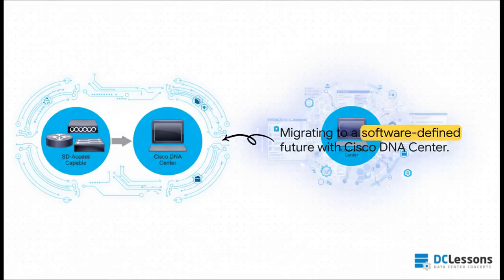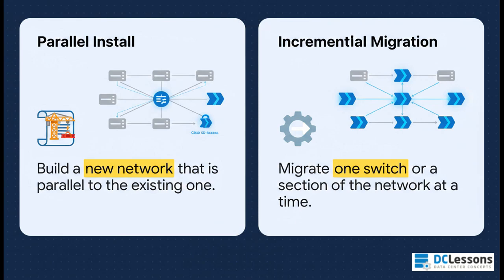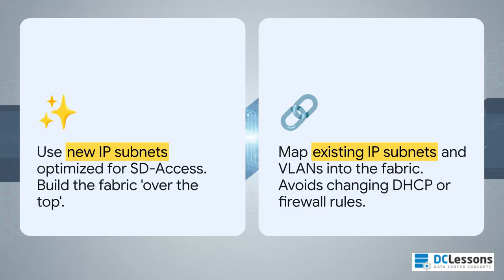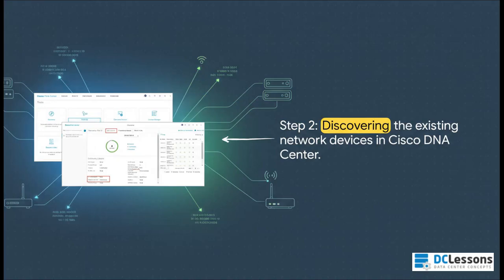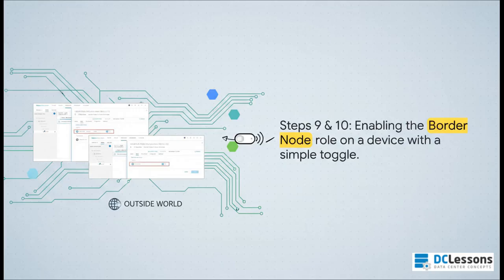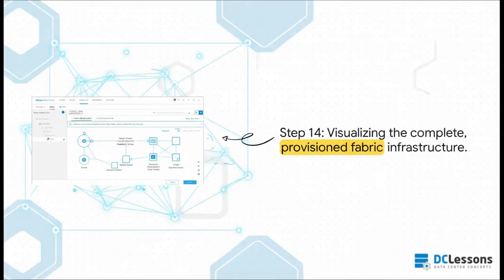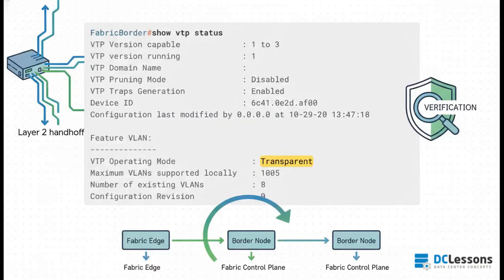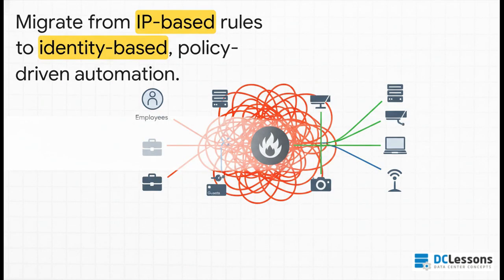M6 1 Migrate to SDA Fabric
The two ways of approaching migration are:
• Parallel install involves erecting a new network that is parallel to the existing network.
• Incremental migration allows migrating one switch at a time.